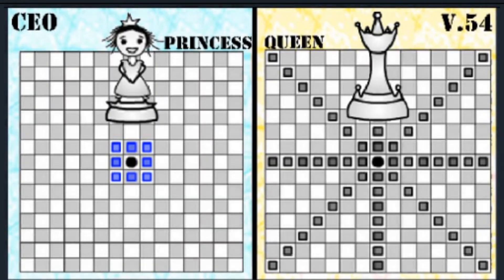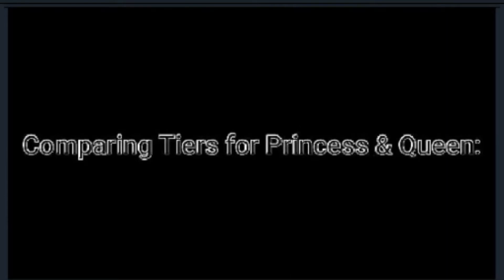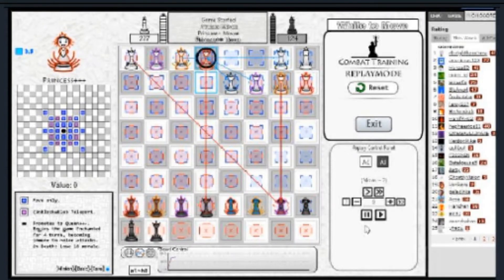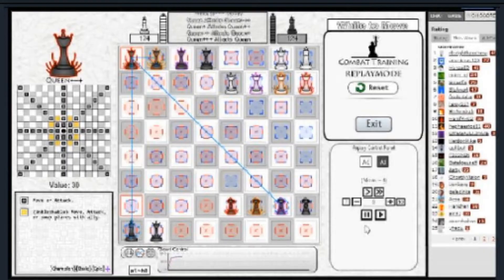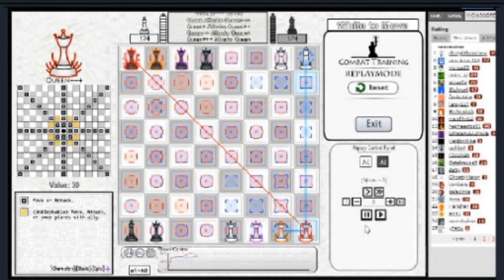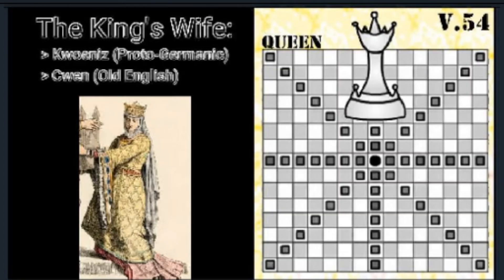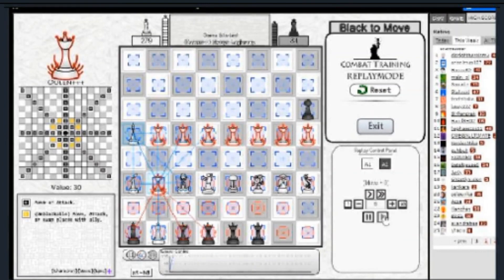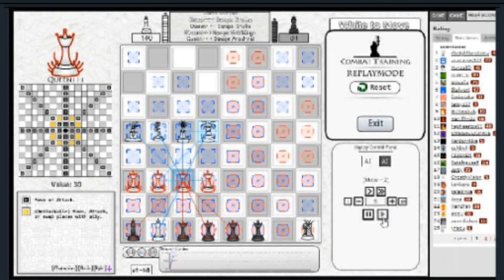Chess Evolved Online: A Beginner's guide to Princess and Queen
There are some audio errors near the end of the video, this is due to both the software I was using and my laptop. I'll be getting a new computer in the Winter, but in the meantime recommend me any softwares for editing videos and I'll be sure to try them out.

This is a beginner's guide to the Princess and Queen units in CEO as of Version.54. In the video I cover the origins of these pieces and how to use them effectively in a general sense. I will later post a more in-depth guide on detailed strategies involving these units, however this general purpose video should give enough information that most people can figure out how to use these units competitively. The editing software (and music from the software) is also not my own but rather a free editing software on the internet. Besides that though all other content in the video belongs to me and I would appreciate a notice before my content is used for any purposes. The game I was playing (CEO) is made by TheGrandestine on Kongregate so go check him out

P.S. This is not a video meant for kids as COPPA describes; This is a video meant to explain the intricacies of a complex logic game.